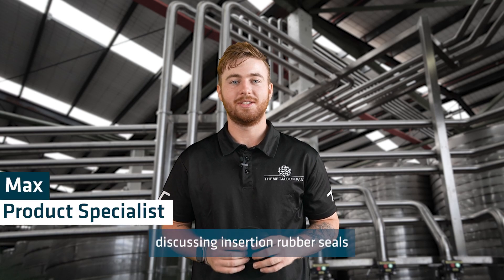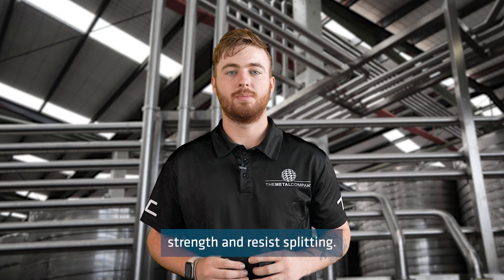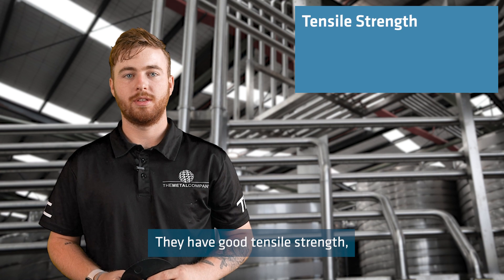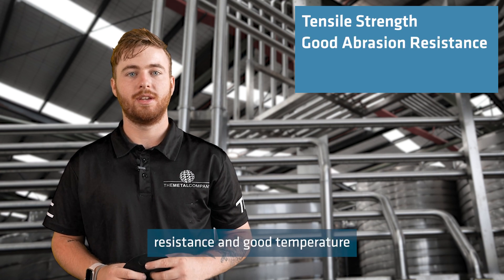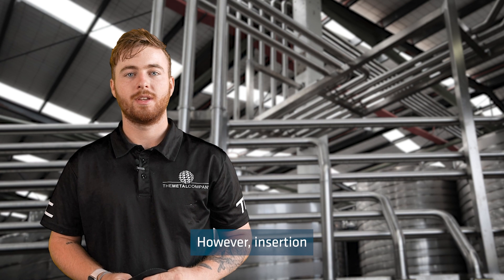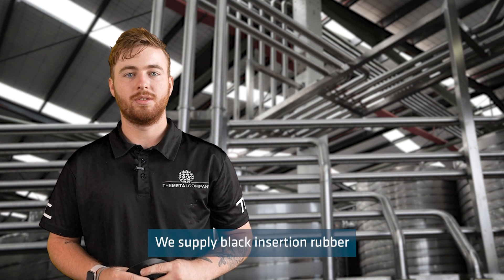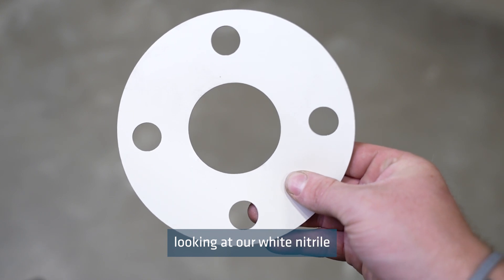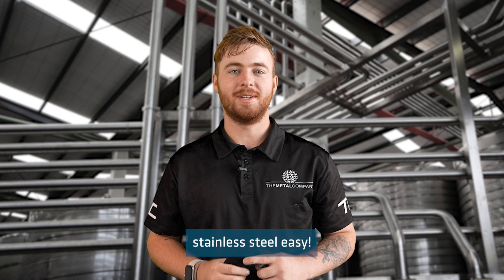Insertion Rubber Seals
Insertion rubber seals are made with cotton reinforcement to increase tensile strength and resist splitting. They are a general-purpose rubber and can withstand a low temperature range. We supply black insertion rubber as standard for our flange gaskets. Watch Max discuss.